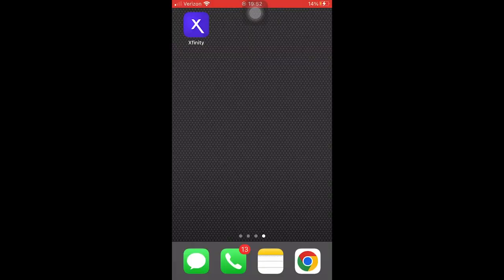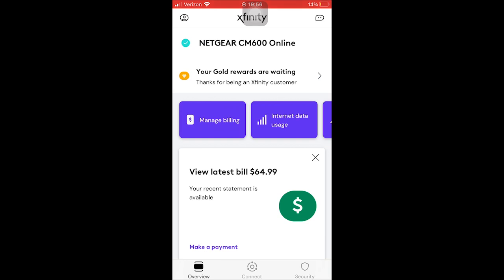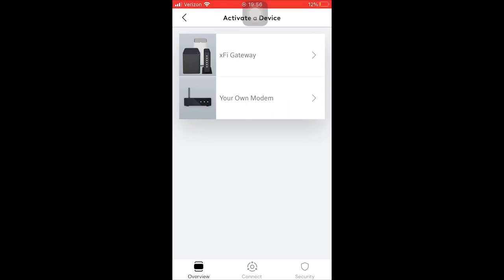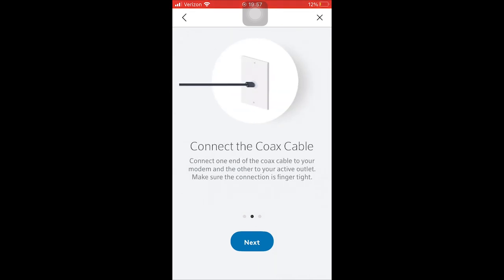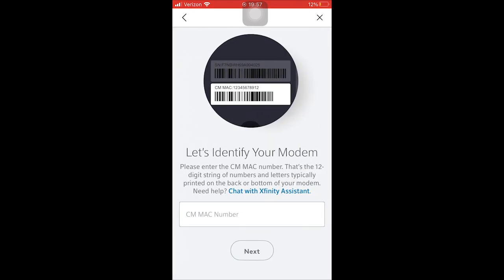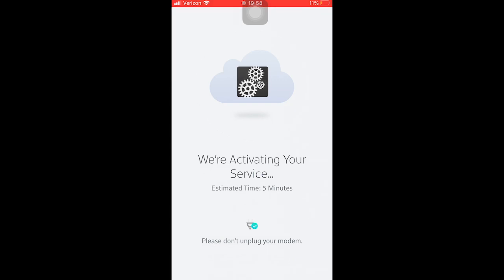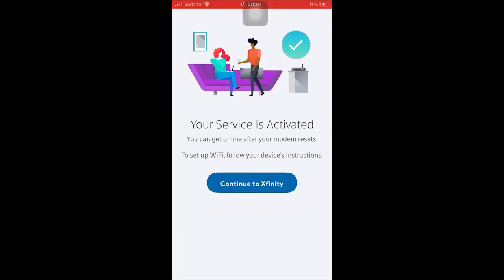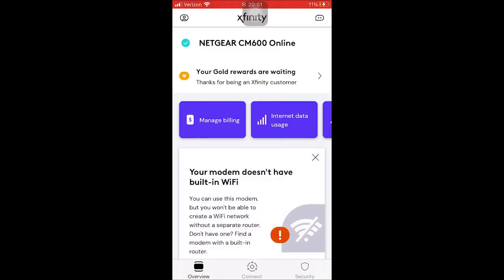How to Activate Your Modem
0:00 Introduction
0:28 When you need to activate your modem
1:25 What does activating your modem do?
3:45 What do you need in order to activate your modem?
5:30 Your options for activating your modem
6:14 Activating a modem with a mobile application
6:32 Log in to your ISP’s mobile application
6:45 Identify that you want to activate a new modem
7:17 Identify that you want to activate your own modem
7:38 Follow the on-screen prompts
8:26 Entering your modem’s MAC address
8:47 Check your connection with your ISP
9:43 Modem activation completion
10:05 Conclusion

When you need to activate your modem
You’ll need to activate your modem every time you are changing the modem in your home network. You’ll also need to activate your modem when you are first setting up the internet connection in your home.

What you need to activate your modem
In order to activate your modem, you’ll need two things:

-Your login information for your online account with your internet service provider (ISP). If you’re not sure what this is, you can contact your ISP to reset your password or provide your username.

-Your modem’s MAC address. You can usually find your modem’s 12 character MAC address on a sticker that’s on your modem.

Your ISP will usually offer you a few options for activating your modem. You can usually activate your modem through your ISP’s mobile app, or you can activate your modem on your ISP’s website.

In either case, the process should be pretty straightforward, and it should take less than 10 minutes from start to finish.

Once you identify that you want to activate a new device with your ISP, they will provide you with on-screen instructions detailing what you need to do. Once these steps are completed, your ISP will test your internet connection and verify that you have a working connection.

Once the activation verification is complete, you’ll be able to use the internet connection in your home.

Conclusion
You can also check out the blog post I linked to above for more information.